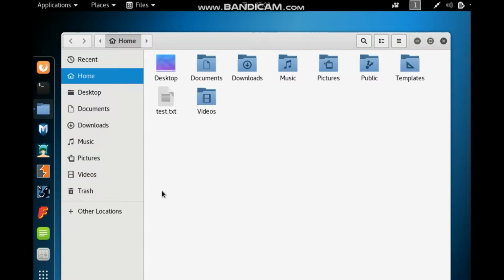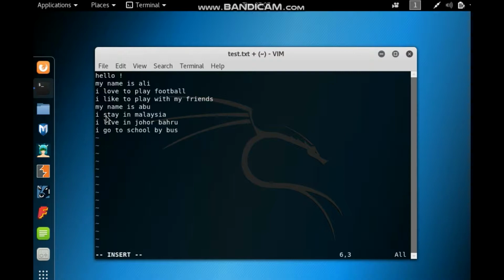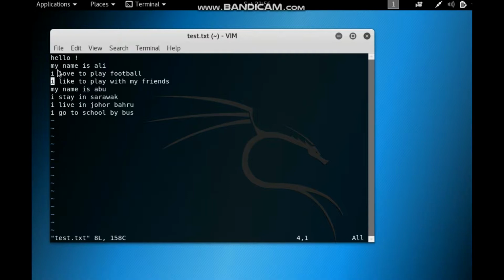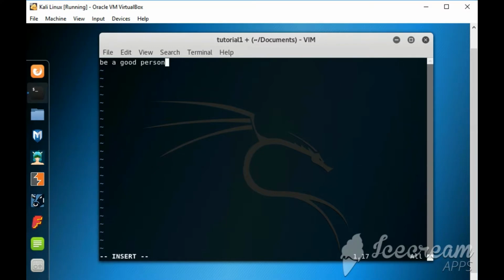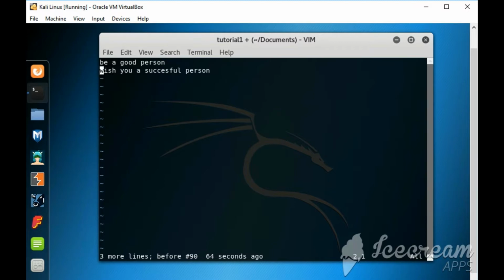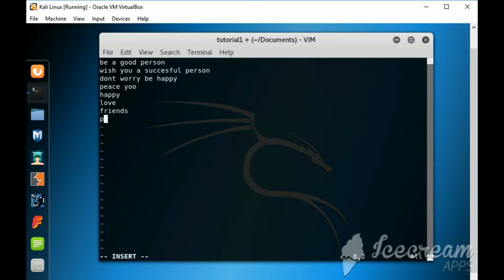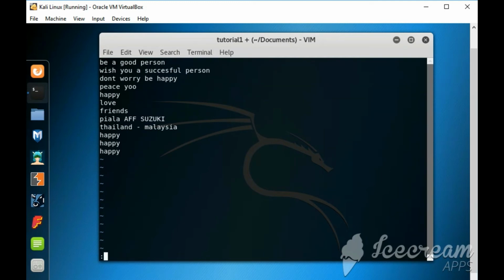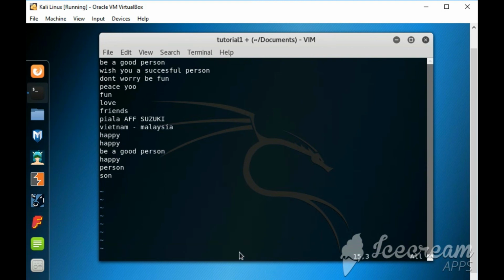VI EDITOR LINUX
GROUP MEMBERS
NUREEN MALIYANAH BINTI MUSTAFA 1160045
NADIA IZZATI BINTI MOHD SAFIEE 1160041
SAKIINAH BINTI ALTAF HUSSAIN 1160039
NUR ZARIFAH BINTI MOHD ZAIN 1160038